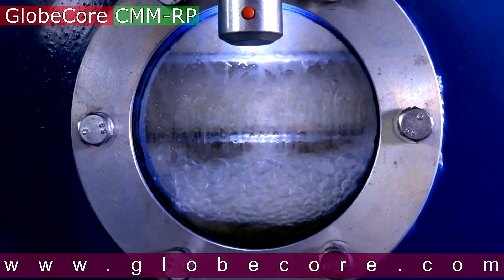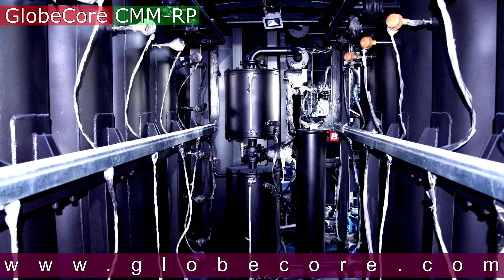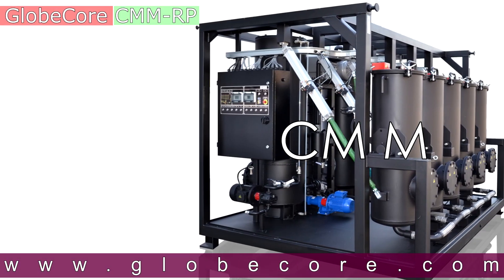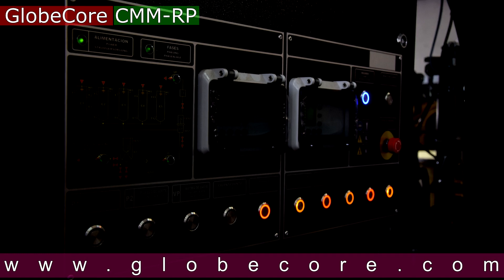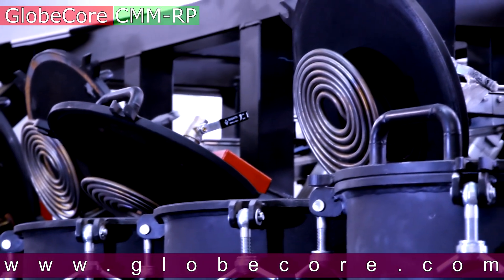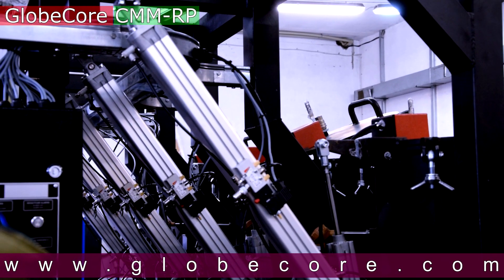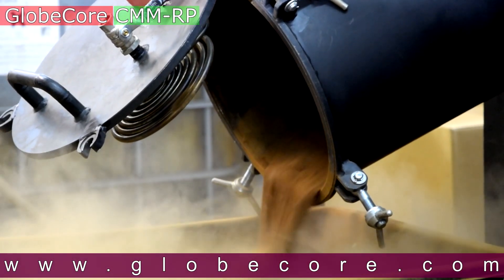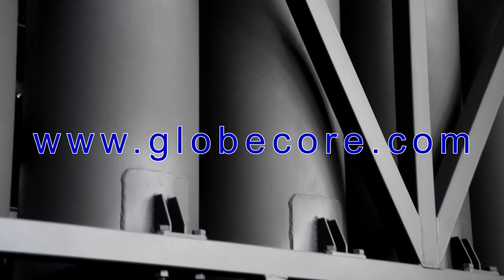Sorbent reactivation technology. CMM-4RP unit for adsorbent regeneration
More details New sorbent reactivation technology! In the process of oil purification, sorbents become saturated and must be either disposed of as regulated or reactivated.

The latter solution is preferable because it reduces the financial costs of purchasing new sorbents. With the rising demand for sorbent reactivation equipment, GlobeCore developed the CMM-4RP unit, a new sorbent reactivation system.

CMM-4RP is designed to recover saturated sorbents used in the purification of various petroleum products: oil, diesel fuels, heating oils, etc. The removal of contaminants is achieved by exposure to high temperature and vacuum. The process of reactivation lasts for 20 hours. It is possible to process about 300 kg of sorbent in one cycle.

The sorbent reactivation unit has the following advantages:

- The recovered sorbent can clean any water-containing petroleum product;
- The Sorbent can be reactivated up to 10 times;
- The loss of the oil product is reduced as it is removed from saturated sorbent and collected in an oil tank;
- The possibility of disposing the used sorbent as normal construction waste without harm to the environment.